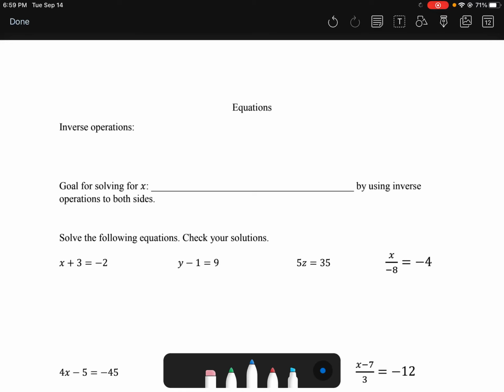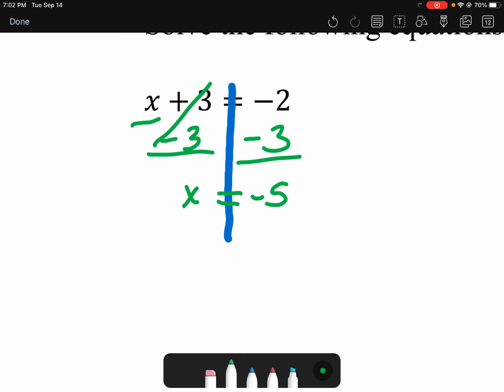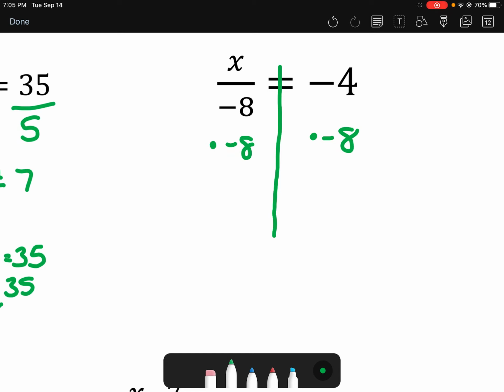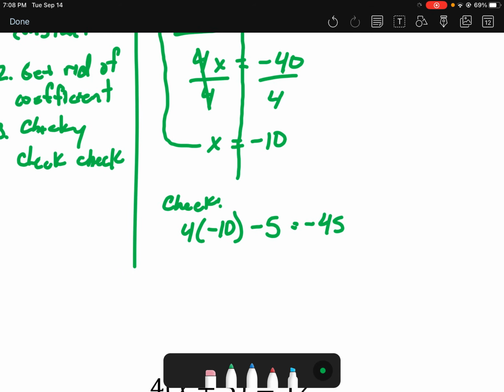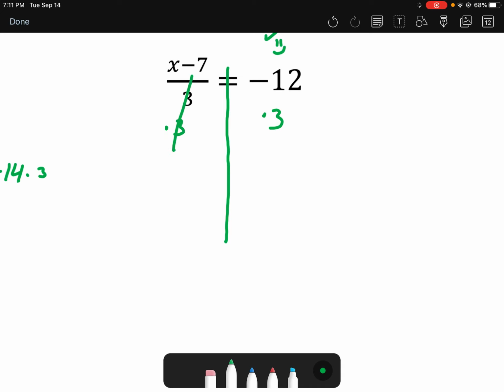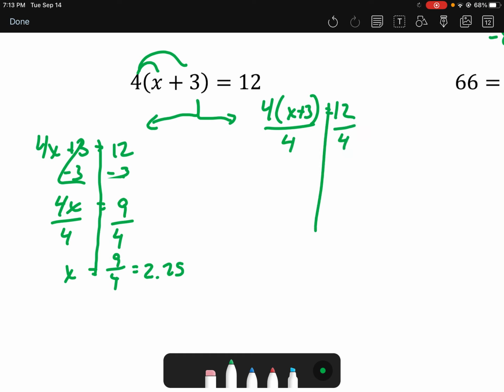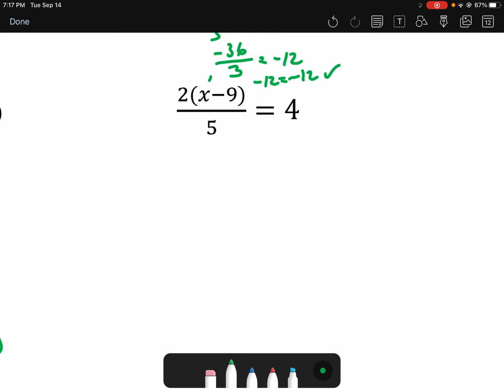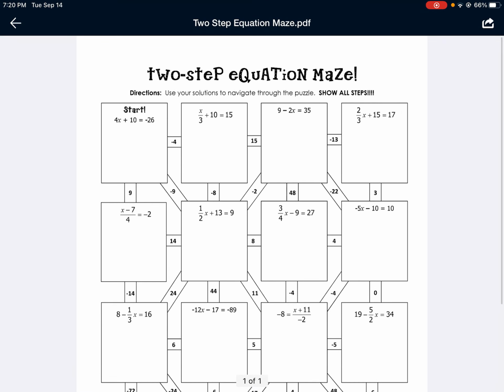Equations one step and two step